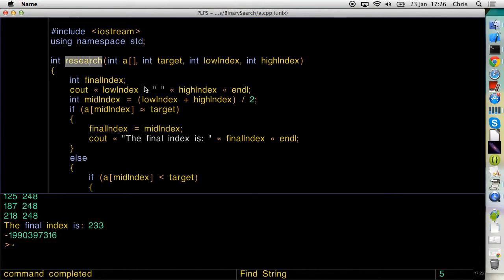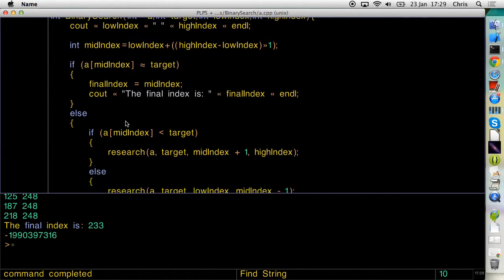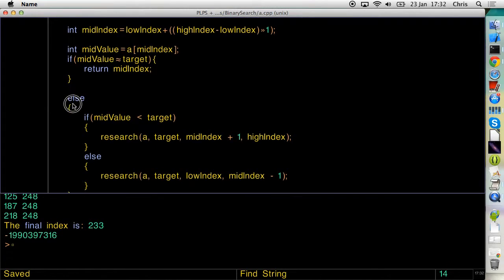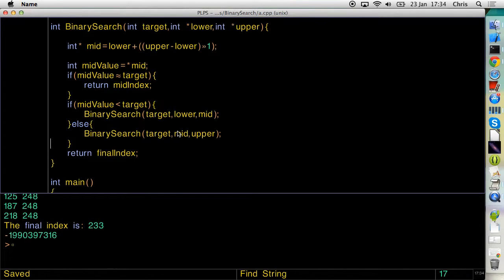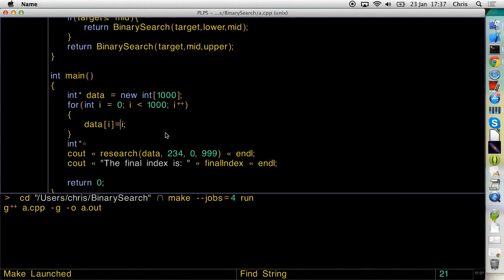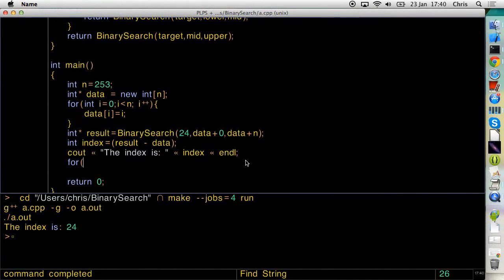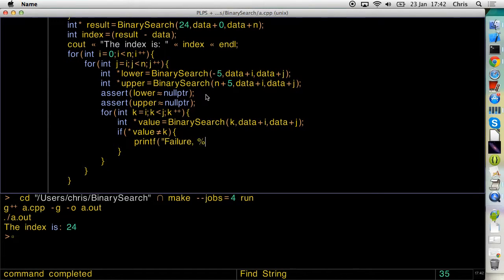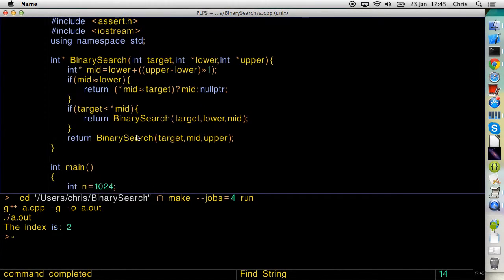C++ Screencast 1, Reformatting Binary Search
Reformatting a Binary Search